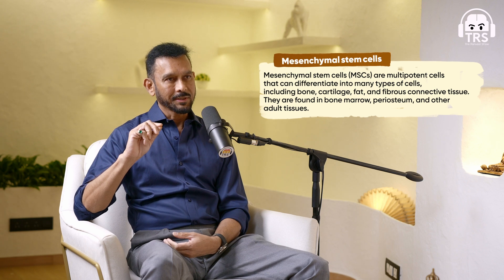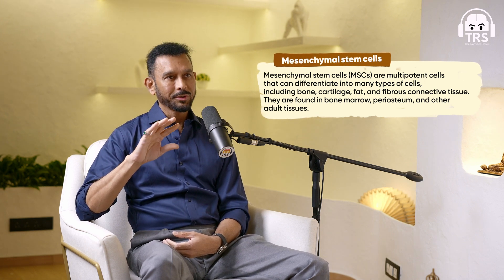BIGGEST Medical Discovery Of The Decade - Stem Cells Explained Simply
Join Dr. Venkatesh Movva, a leading expert in regenerative and sports medicine, as he delves into the groundbreaking world of stem cell treatments. With years of experience helping patients in Unites States and India,

Dr. Movva explains how stem cells and platelets are transforming recovery for professional athletes and everyday individuals alike. Learn how these advanced, non-surgical treatments are tackling joint degeneration, sports injuries, and chronic orthopedic conditions, offering new hope for pain-free mobility.

Discover the science behind the process, the ethical considerations, and the future of regenerative medicine. Whether you're exploring proactive wellness or seeking cutting-edge treatments, this episode offers valuable insights into unlocking your body's natural healing potential. Ideal for those over 30 eager to embrace biohacking and innovative health solutions.